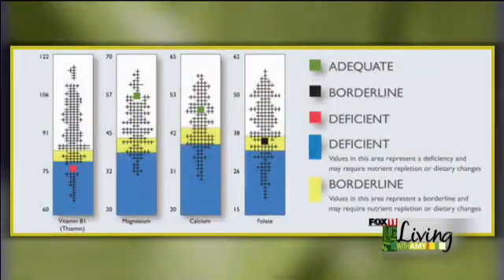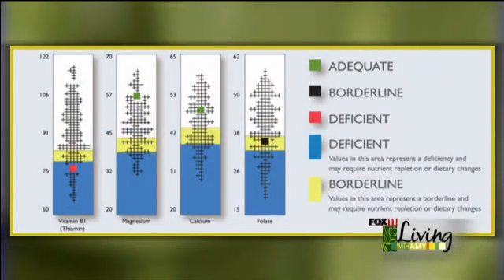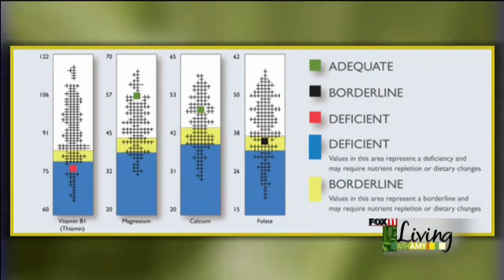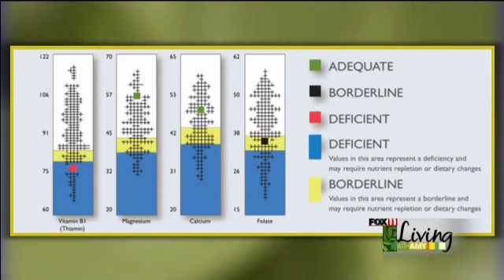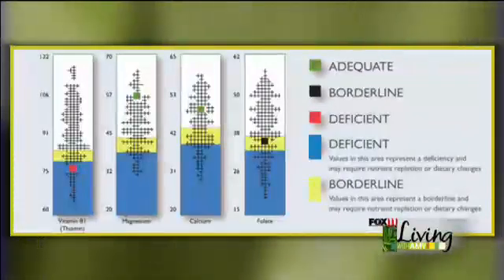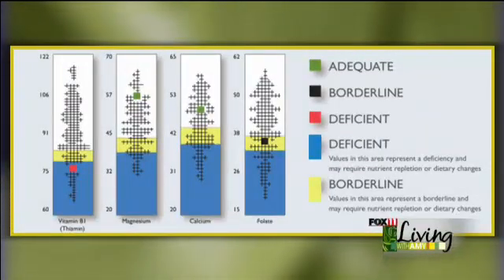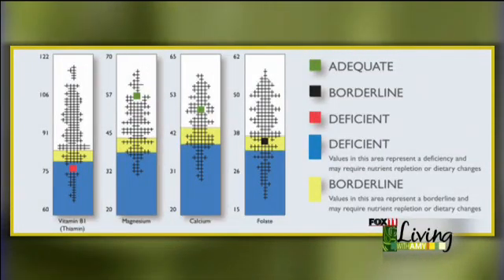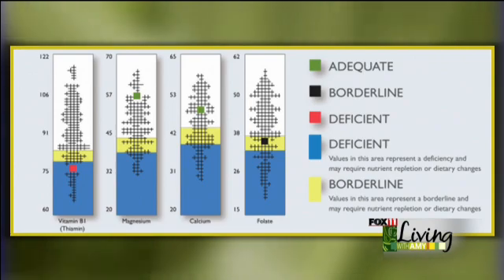Testing Your Vitamins & Minerals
Nutritional Healing offers micronutrient blood testing which is the most accurate, scientifically proven method of assessing your vitamins and minerals. The test offers their clients a personalized nutritional rundown of everything they may be deficient in and to what degree. This information can be very important because on average Americans spend over $30 billion dollars on supplements.